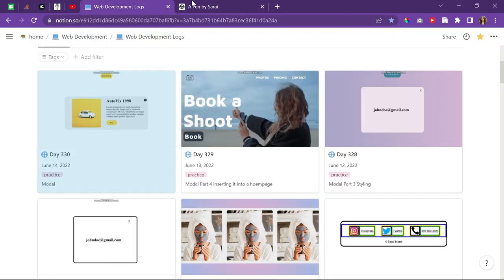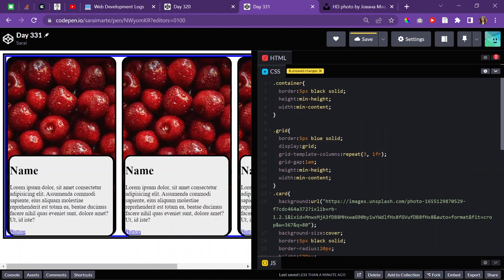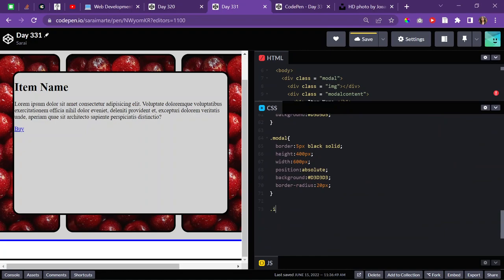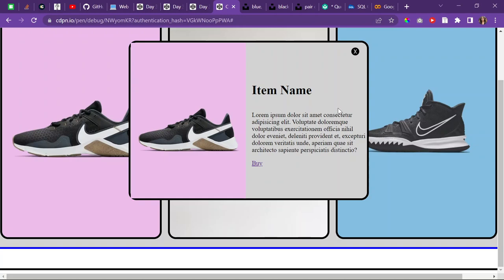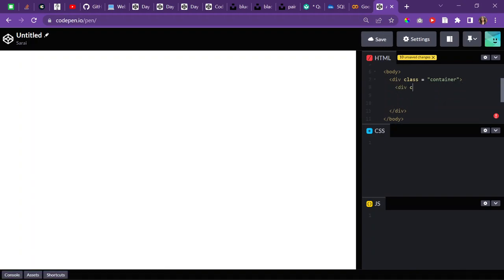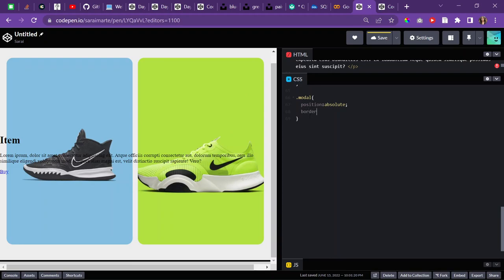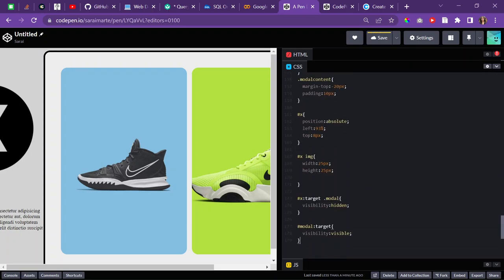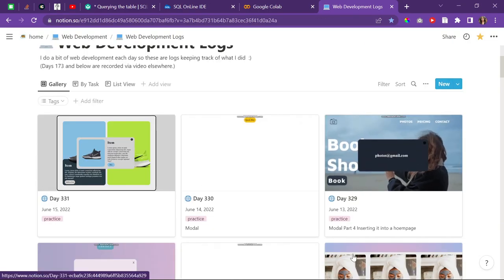Modal on Card UI Part 1 | Day 331 of Web Development